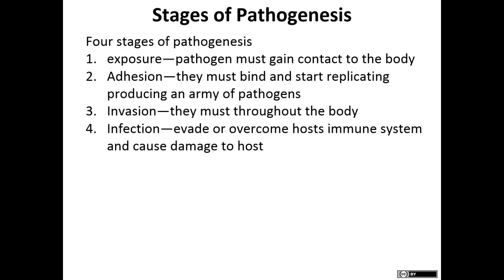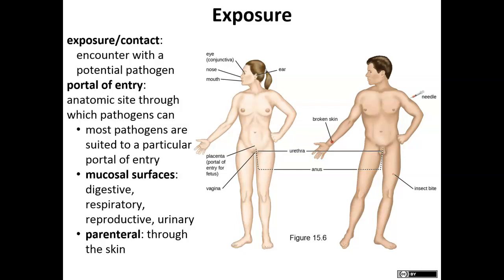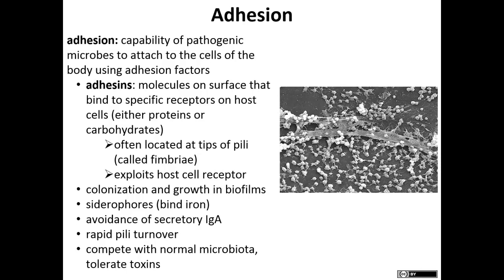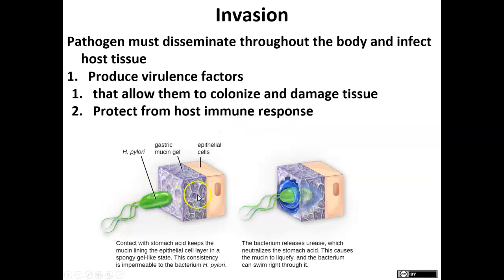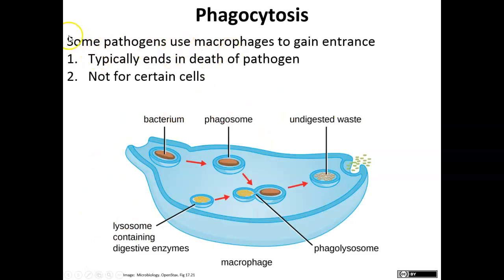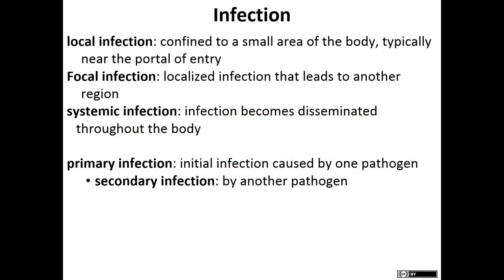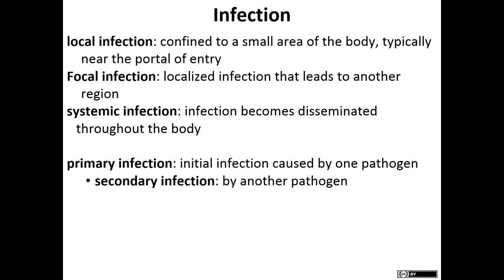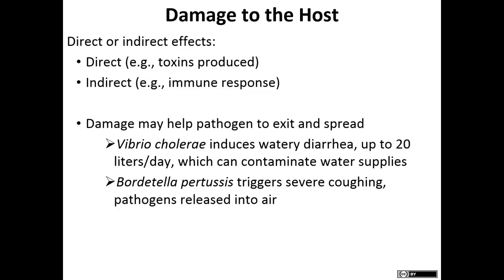Chapter 15 part 3 microbiology OER